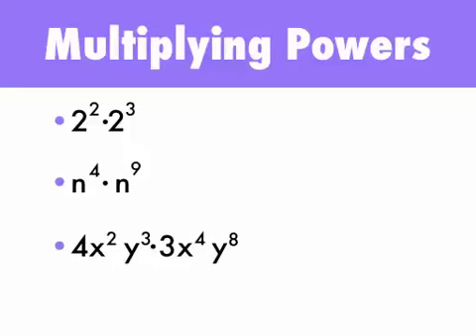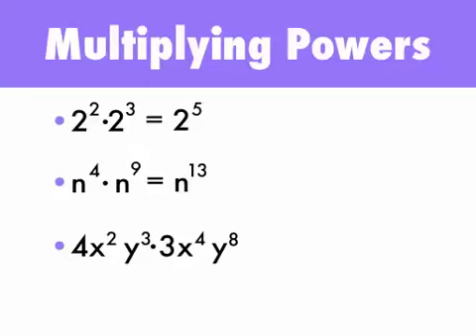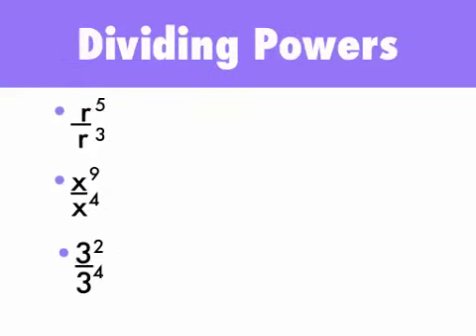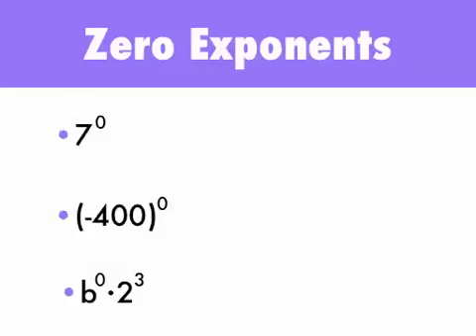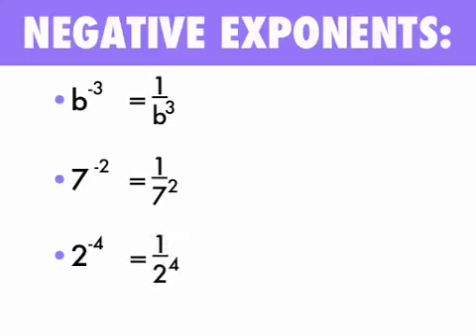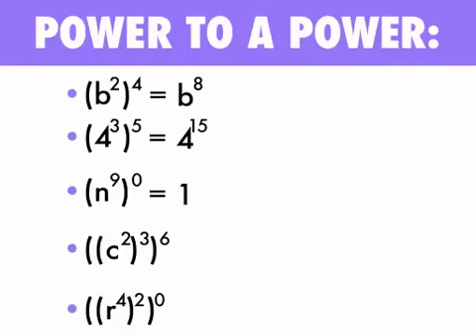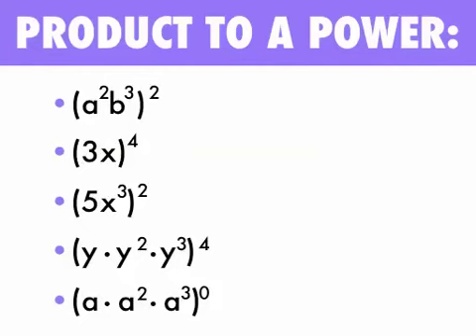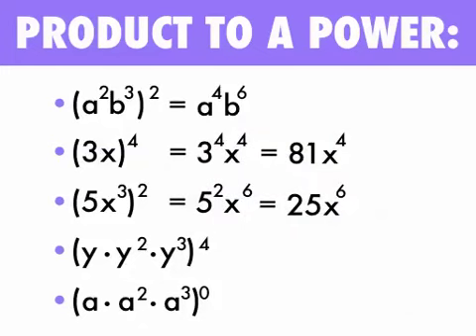Power Rules Review - Math08